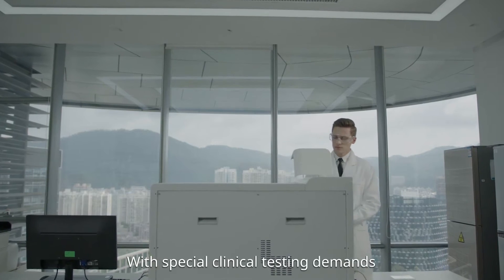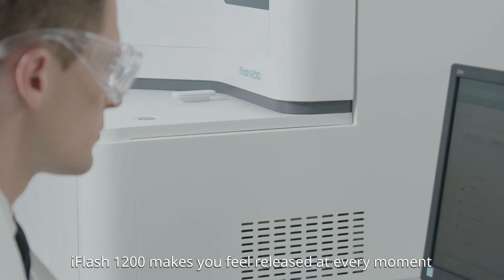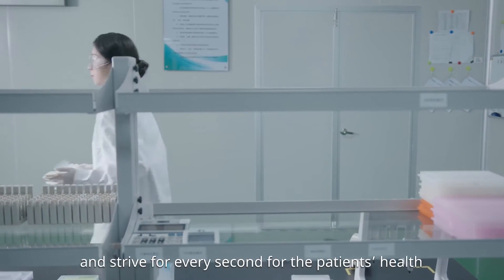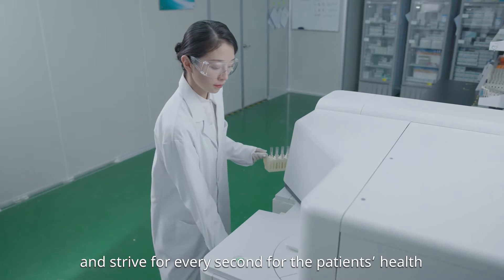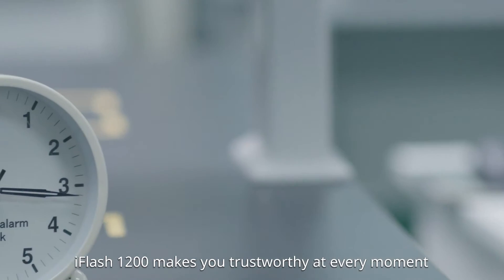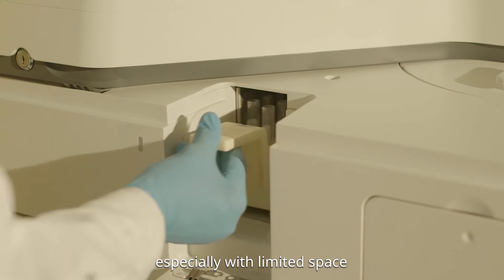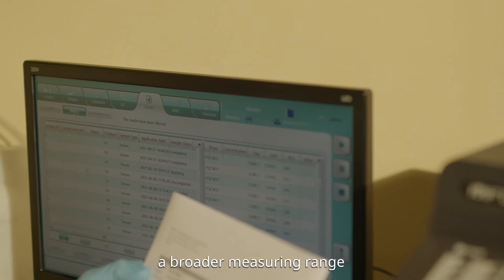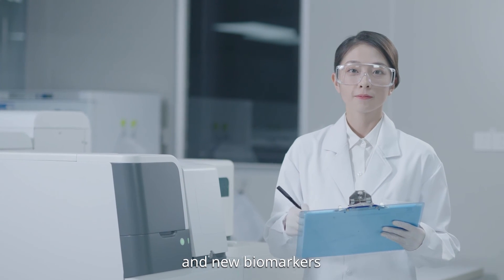YHLO iFlash 1200 Chemiluminescence Immunoassay Analyzer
iFlash 1200 is the newest member of the iFlash family, offering the same unmatched workstation consolidation to the low to mid volume testing laboratories, especially with limited floor space. Like the other members of the iFlash family, it shares the same product assortment. Moreover, it offers an extensive and expanding immunoassay test menu. Hundreds of parameters are available and assayed as per any combination. The flexible Job List can simultaneously include autoimmunity, infection, reproductive health, TORCH, routine panels.